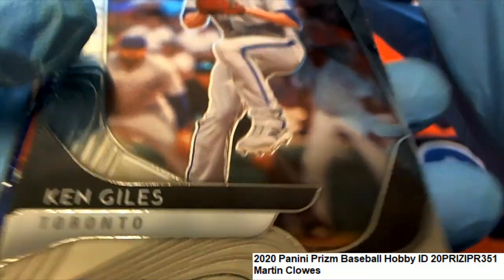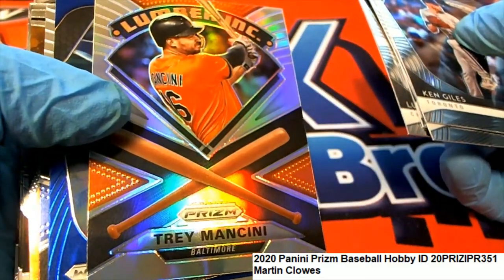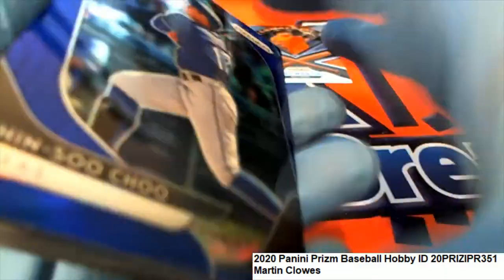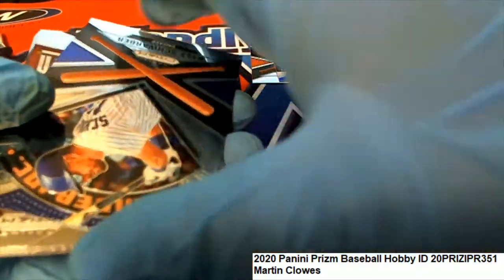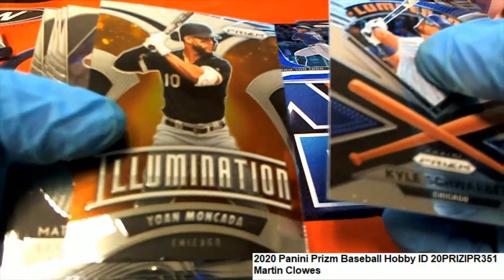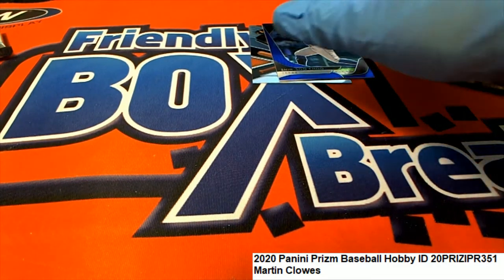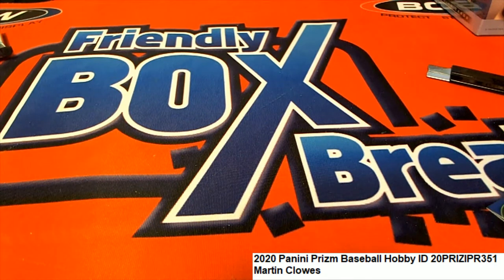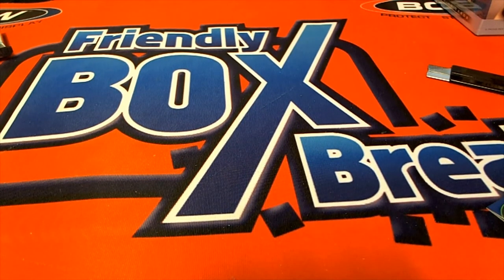2020 Panini Prizm Baseball Martin's Pack ID 20PRIZIPR351